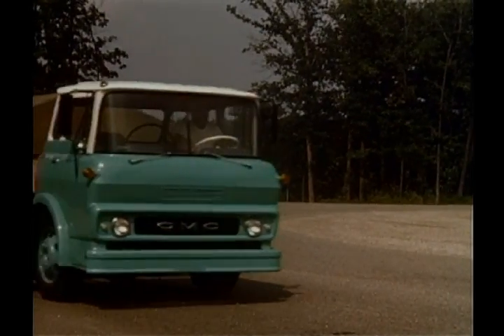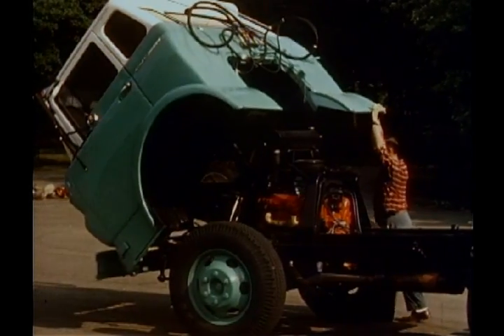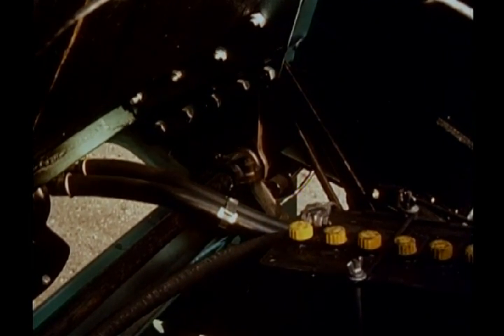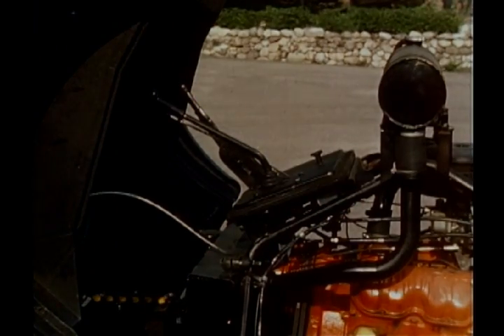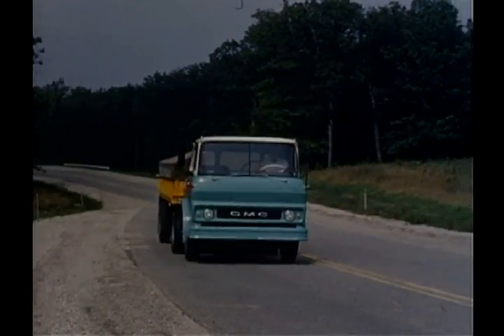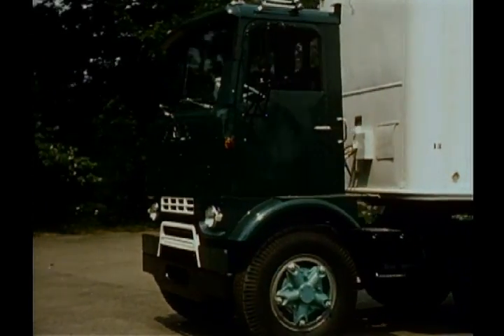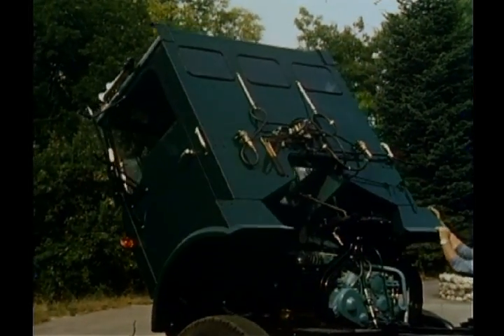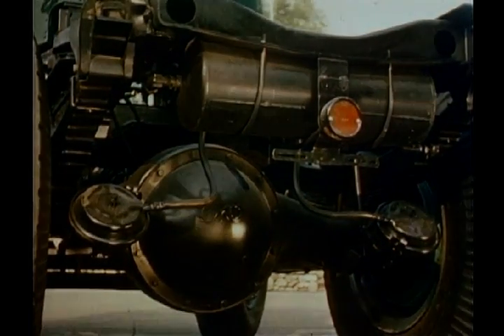GMC Cab Over Engine Tractors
This promotional film from GMC highlights the design and engineering of its cab over engine heavy duty models for 1960.  Both steel and aluminum tilt cab models are featured in the film.